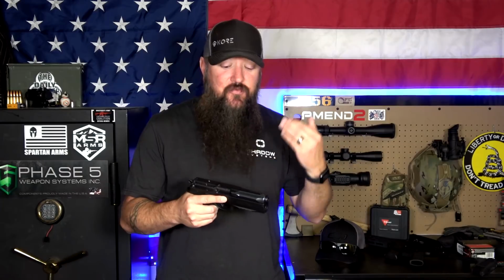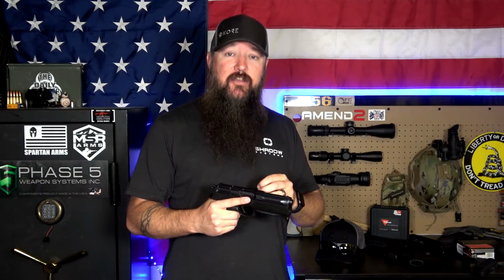5 Things "NOT" To Do If You're New To This! "Educational Video"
If you are new to practicing your 2nd Amendment rights you should not do these 5 things.
"THIS VIDEO IS FOR EDUCATTIONAL PURPOSES"

Web - .